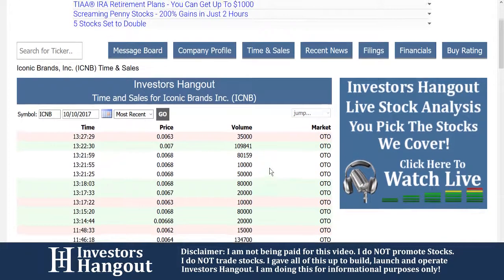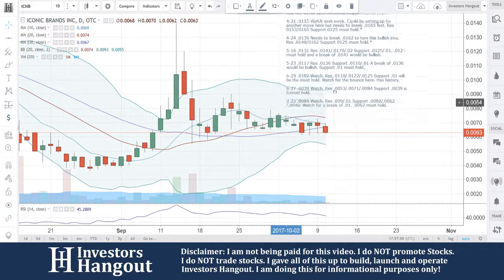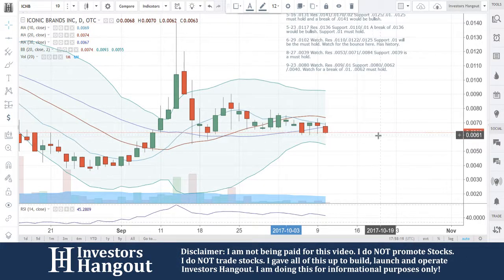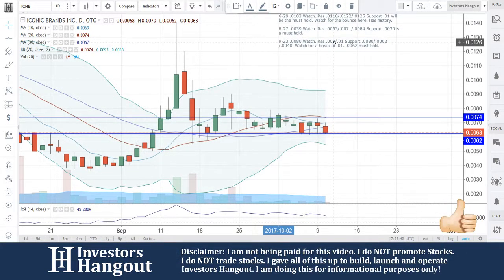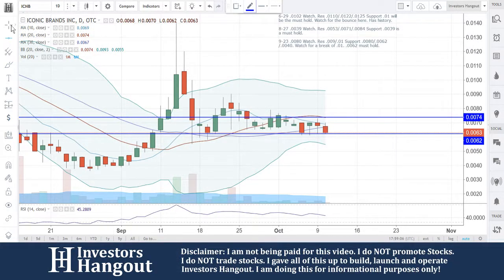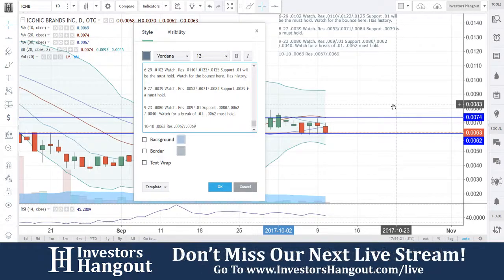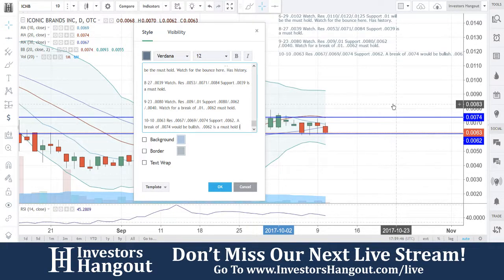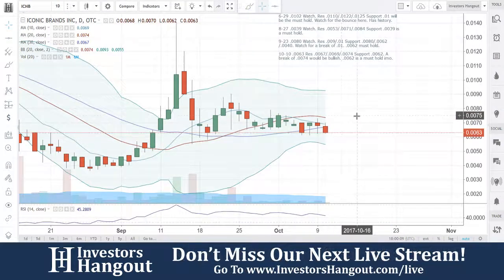ICNB Stock Live Analysis 10-10-2017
ICNB Stock Message Board & Analysis (Iconic Brands Inc.) explained as of 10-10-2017. $ICNB stock chart analysis along with the current stock price, filings, financials, news and a brief description of the company.